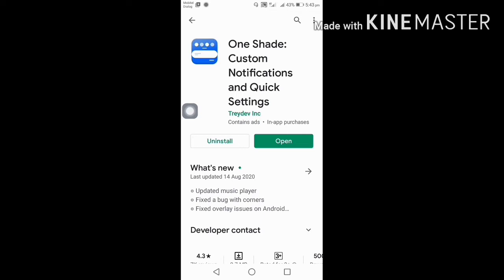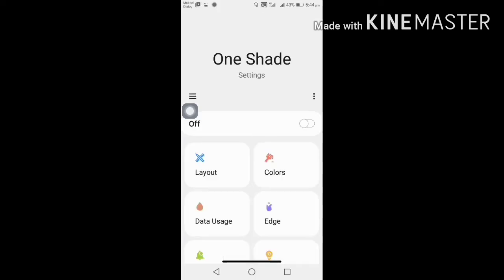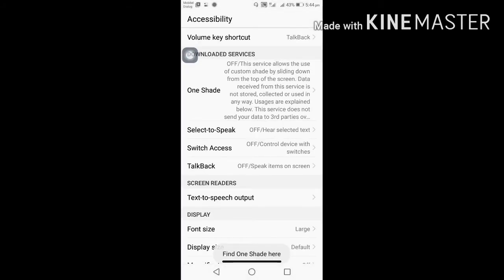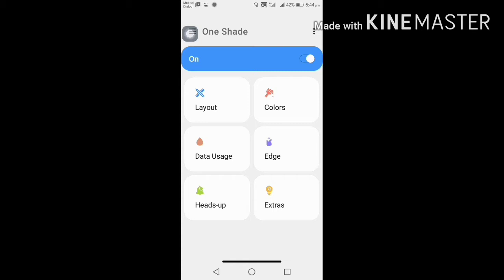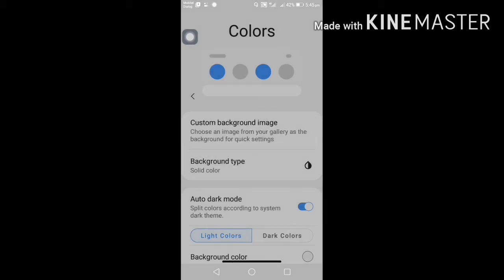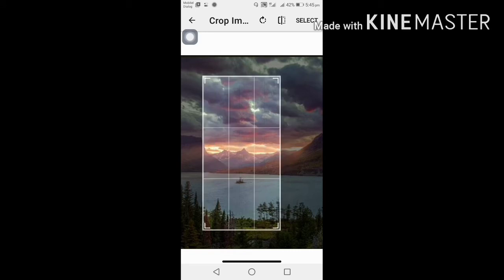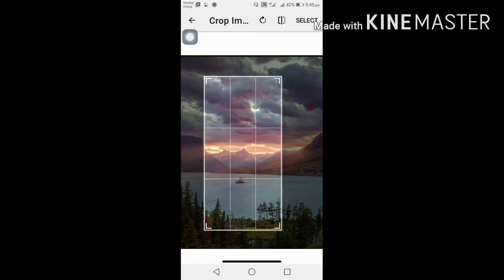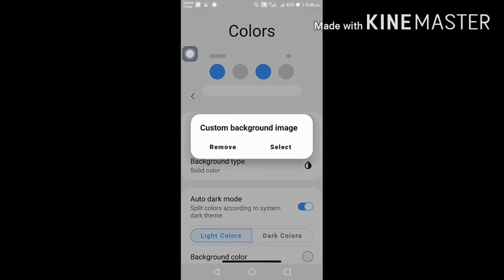Supar notification bar photo aplode in sinhala 🃏gima blogs 🃏